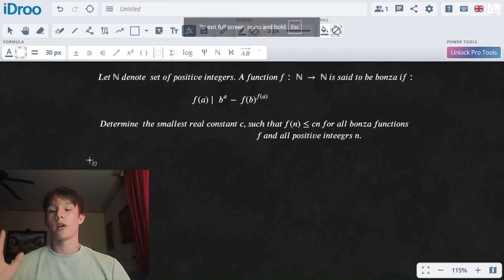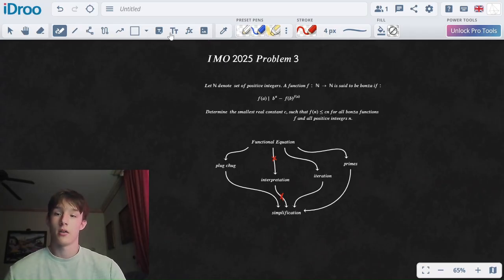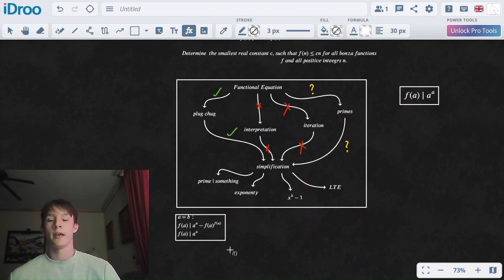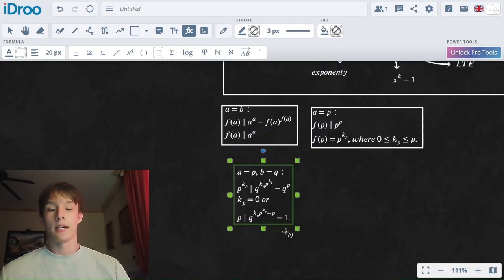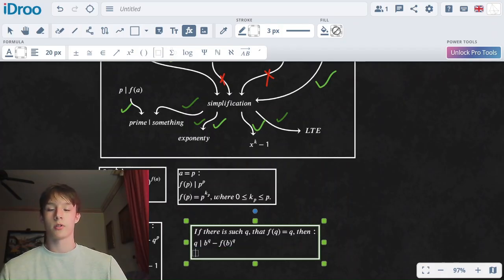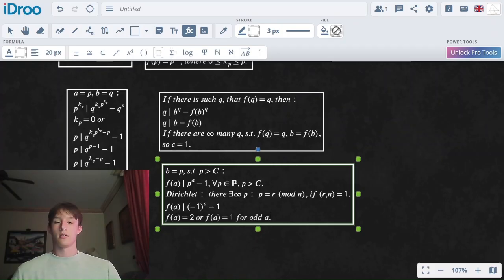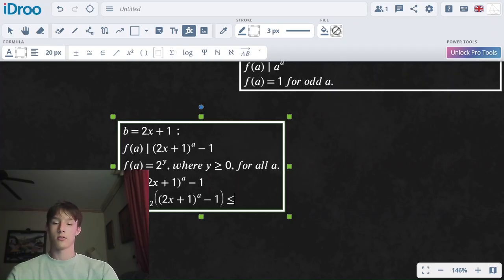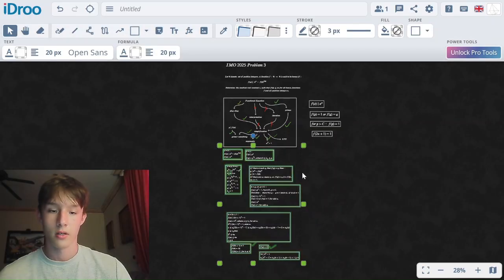IMO 2025, Problem 3. Mind Maps in Olympiad Mathematics and the Correct Way of Structuring Proofs.